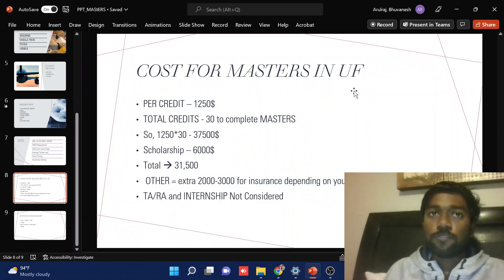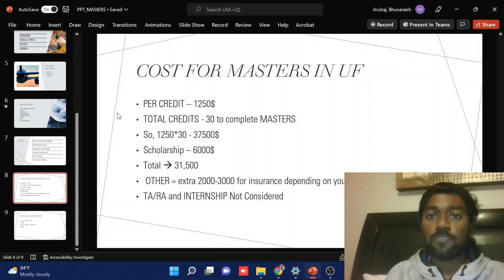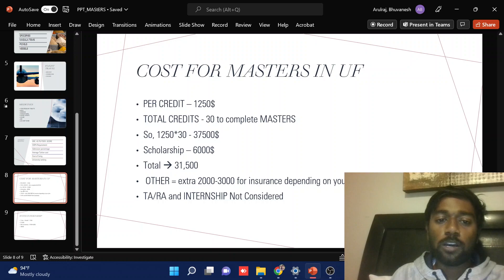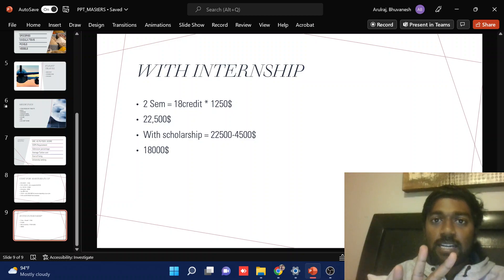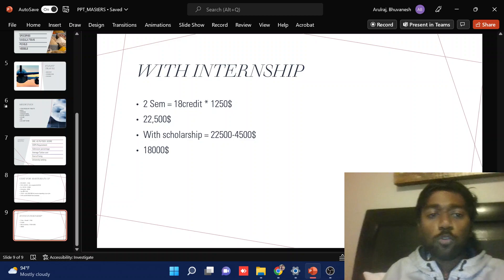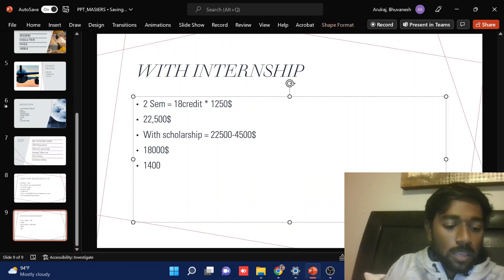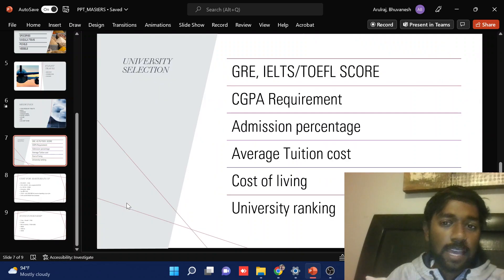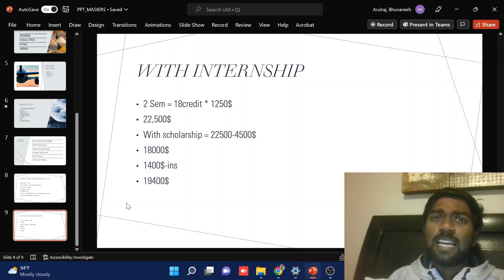MS in USA COST || My MASTERS COST|| LET US LEARN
This video is about how much I spent on my MASTERS IN USA mainly in UNIVERSITY OF FLORIDA ECE COURSE. And also tells you how to calculate your university fees.

Given a detailed explanation about the masters fees structure and insurance also.

    I had uploaded more contents on GRE, IELTS and TOEFL. Check my playlist below

My telegram channel for downloading materials for GRE, TOEFL and IELTS